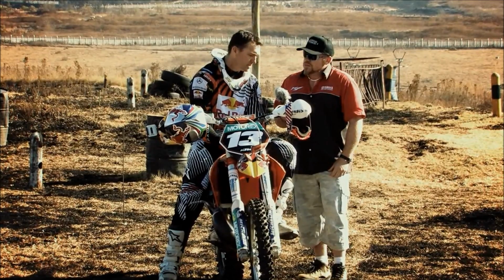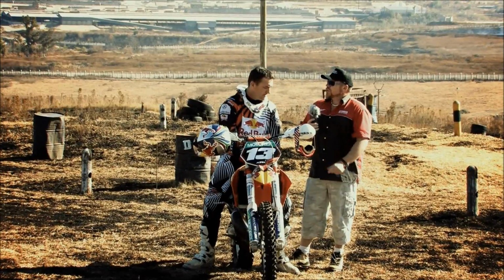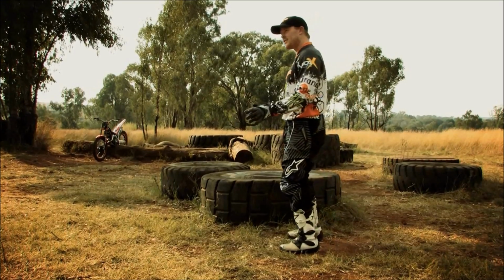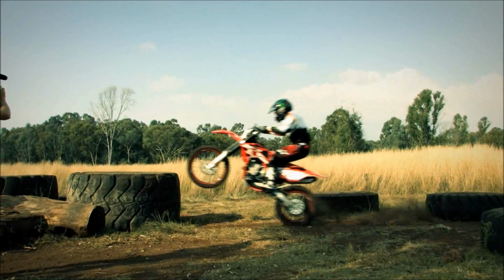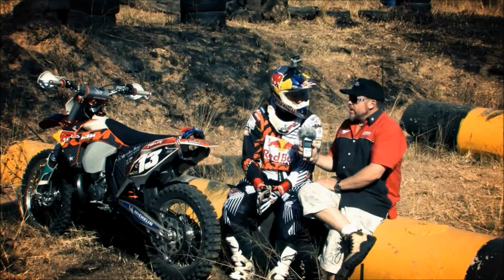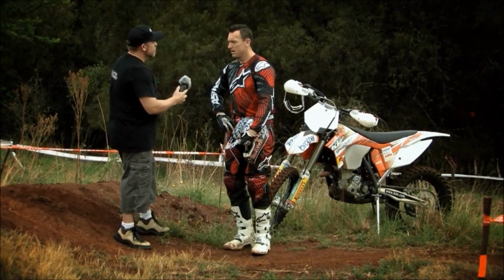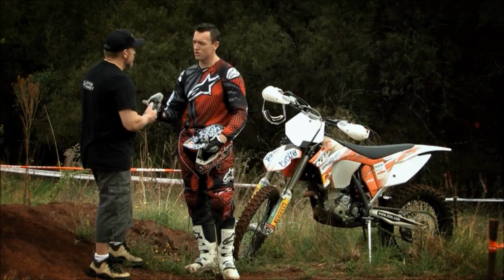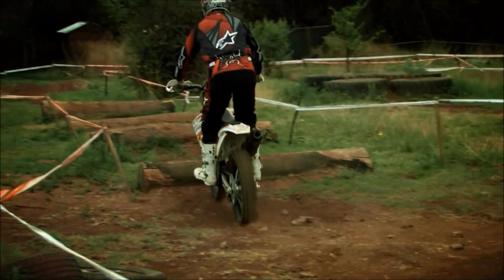The Enduro Techniques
I put together a technique of enduro bikes.
The material was extracted from Mr. TheOffroadfanatic to whom I always refer and whom I respect.
He does not plan to use for an advertisement.